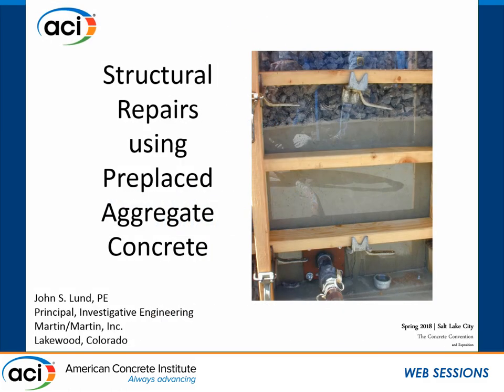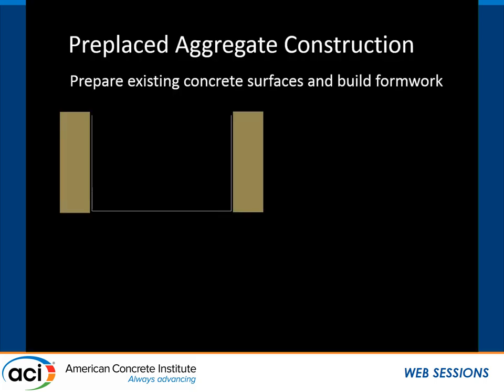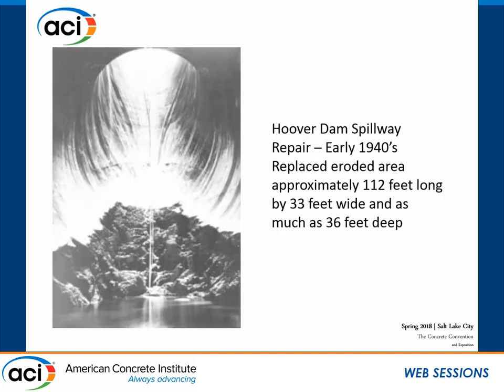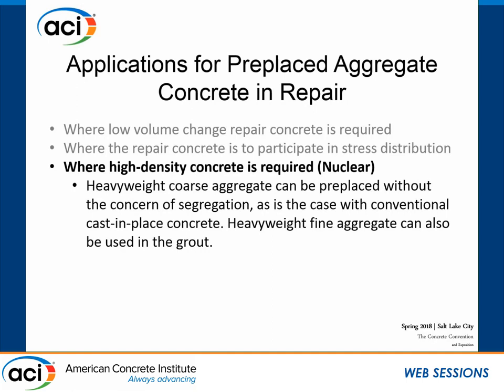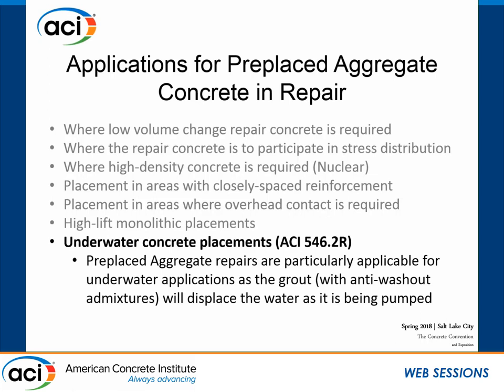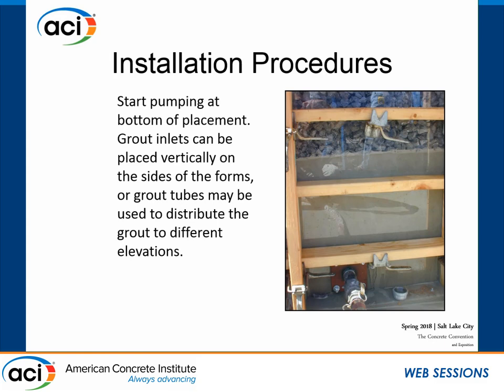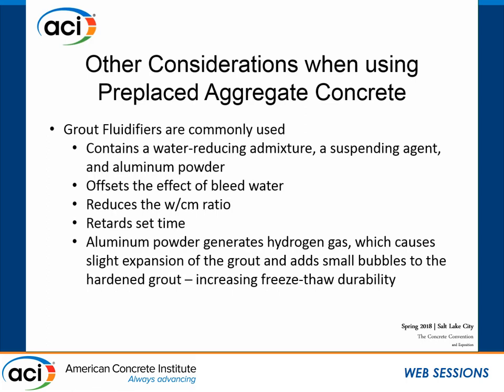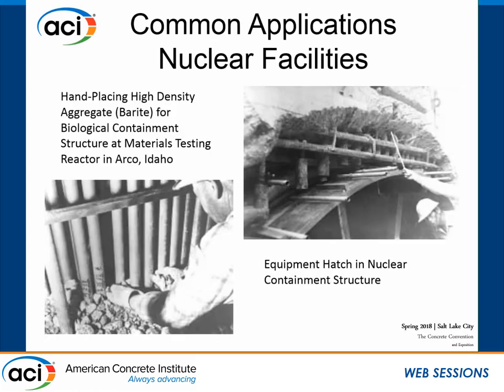Structural Repairs Using Preplaced Aggregate Concrete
Presented by John S. Lund, Martin/Martin, Inc.